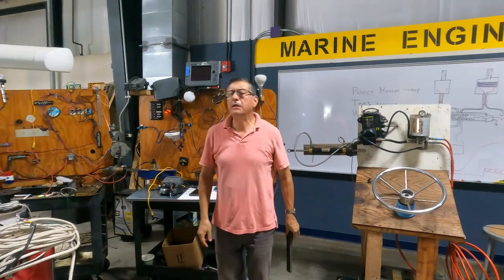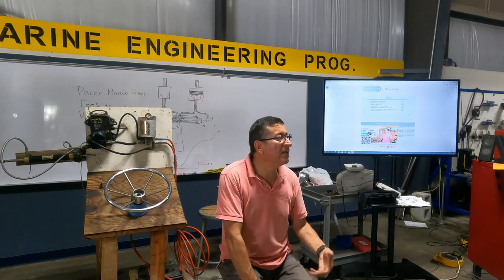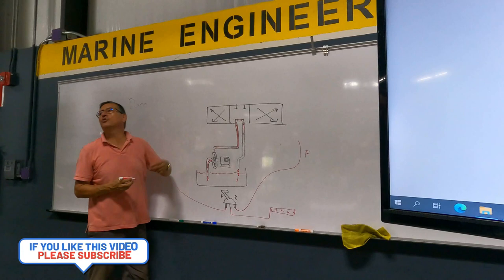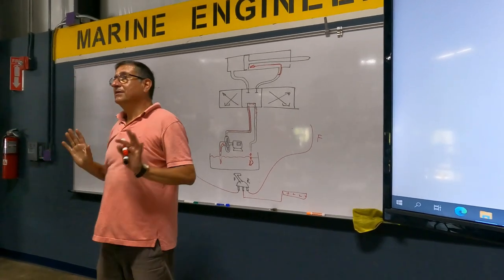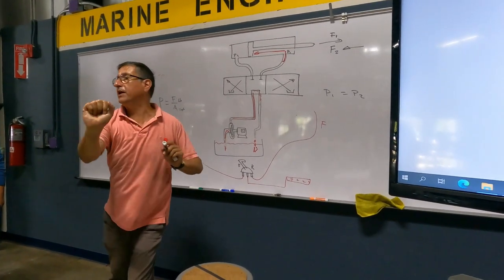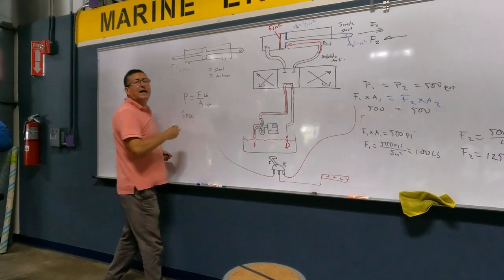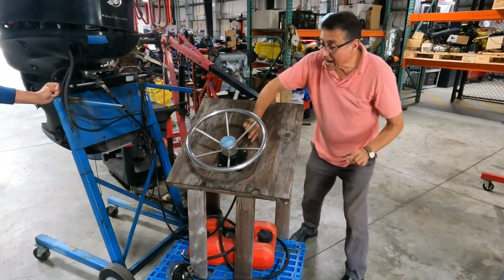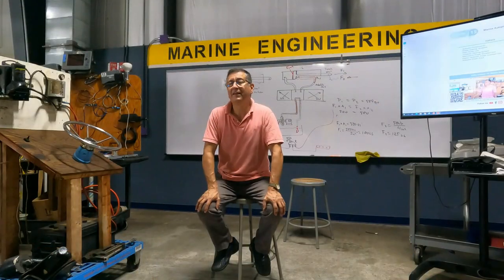Marine Auto-Pilot and Power Assisted Units - Part 1